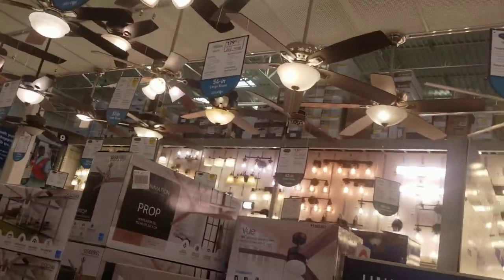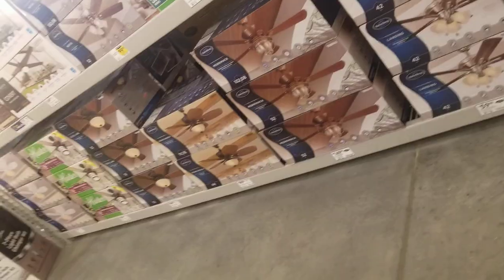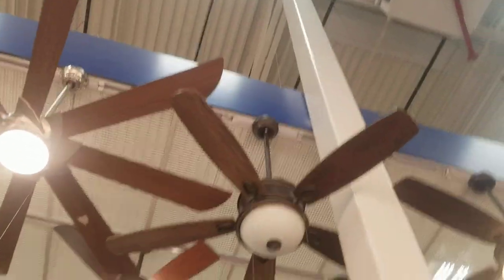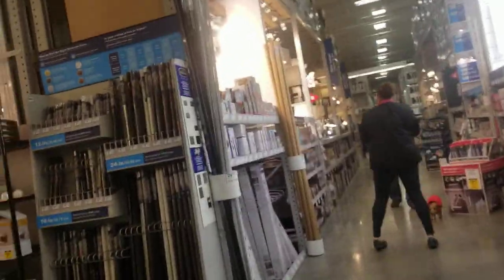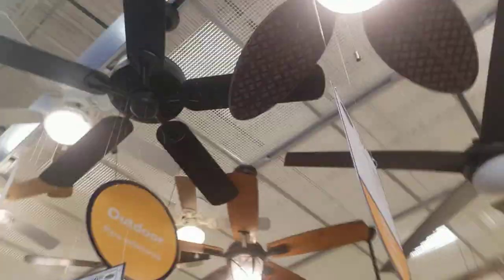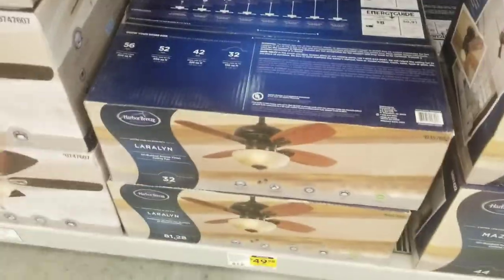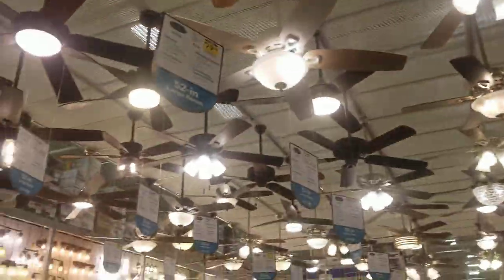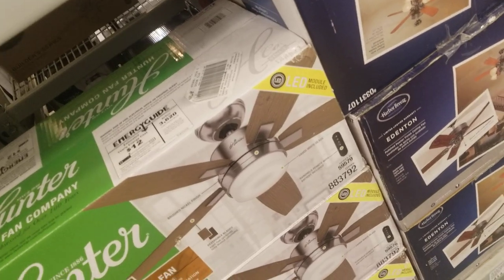Ceiling fans at a different lowes